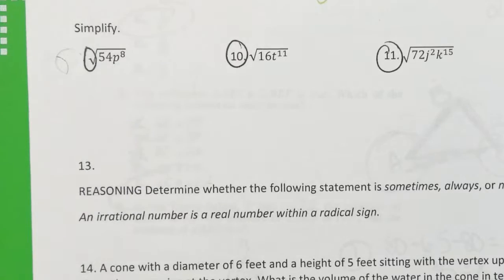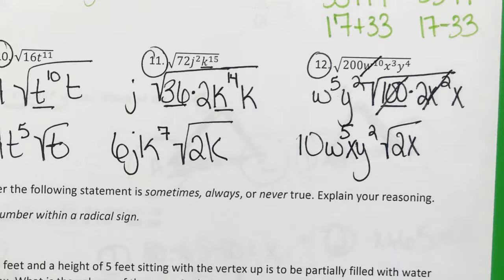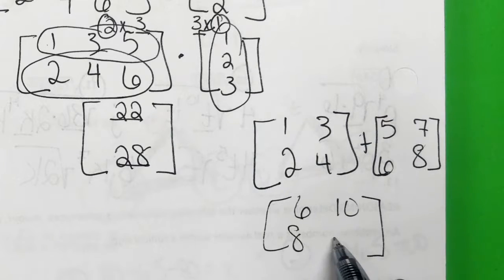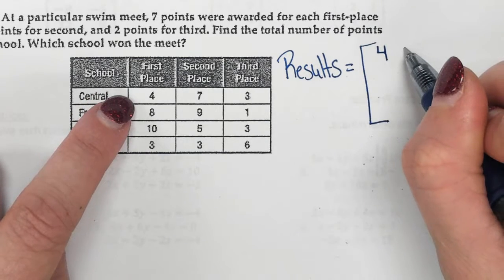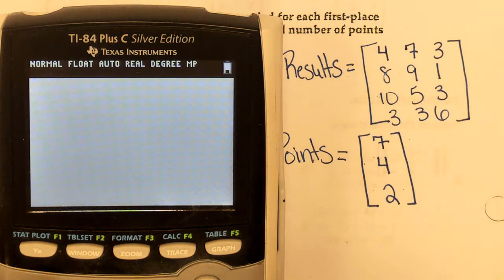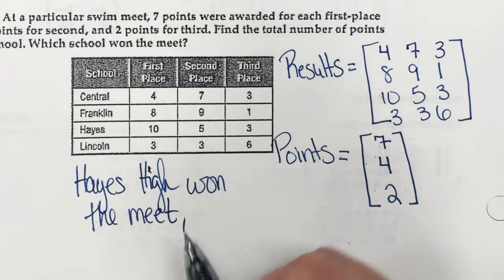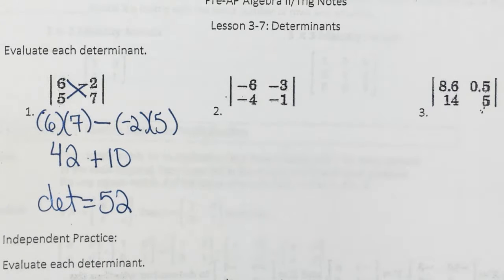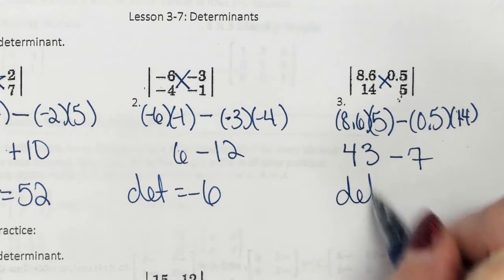10/12 6th Period Lesson